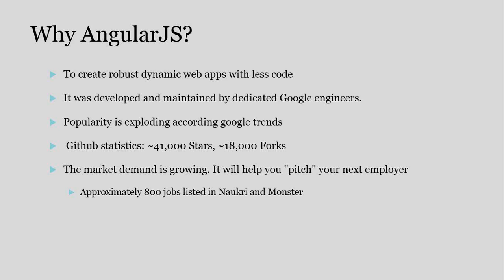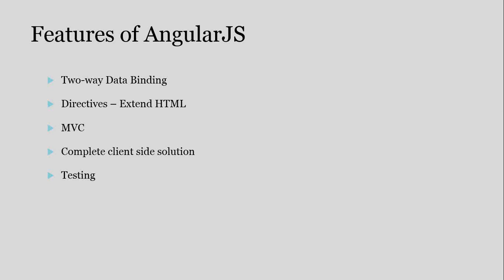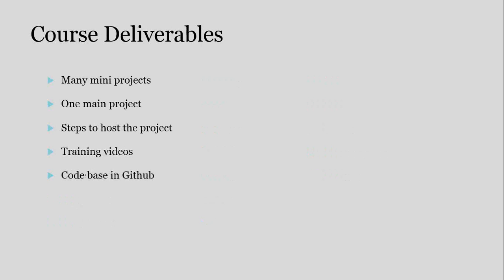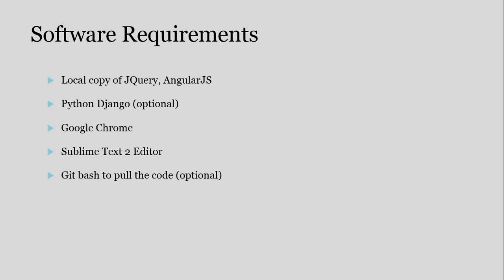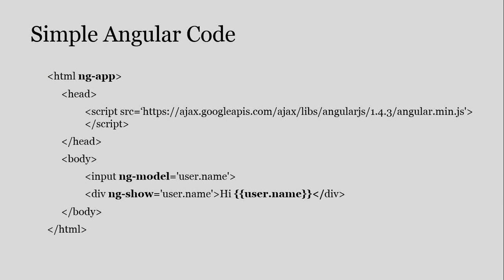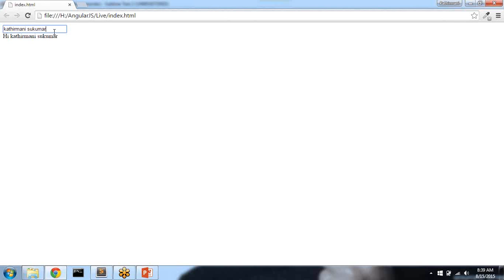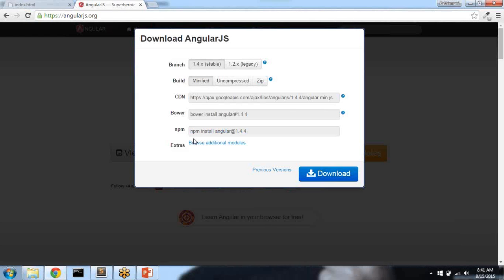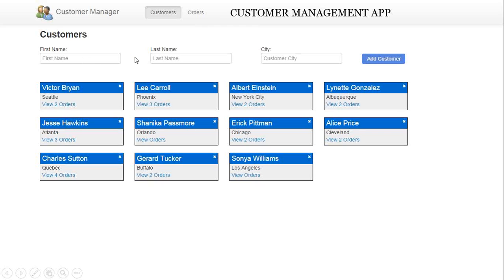2015-08-15 AngularJS Demo